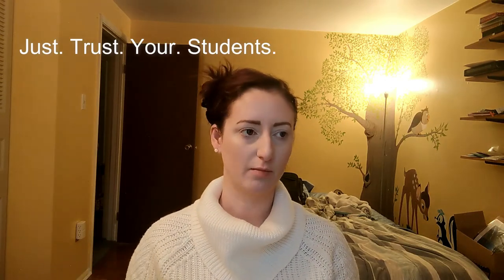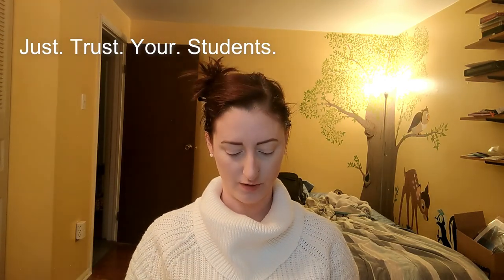Dr. G: An Introduction aka Rambly GRWM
Welcome and thanks for joining me! This channel is JUST for fun. I'm *not* a beauty YouTuber/Influencer. I'm just an academic expert on piracy in the Atlantic World who also happens to love makeup.

Products I used:

-Neutrogena Healthy Skin Primer Broad Spectrum SPF 15
-Cover Girl TruBlend Matte Made Liquid Foundation in L20 (Light Ivory; there are 40 different shades!!!)
-ColourPop No Filter Matte Concealer in Fair 02
-Beauty Bakerie HD Flour Setting Powder in Translucent
-Milani Rose Powder Blush in Romantic Rose
-Milani Strobelight Instant Glow Powder in 01 Afterglow
-Wet ‘n’ Wild Color Icon Bronzer in You’re Dragon Me Down
-Anastasia Beverly Hills Brow Wiz Pencil in Chocolate
-e.l.f. Beautifully Bare Sheer Tint Brow Gel Clear
-Too Faced Chocolate Bar Eyeshadow Palette using Milk Chocolate (transition shade), Semi-Sweet (outer corner, deepening crease), and a mixture of White Chocolate and Salted Caramel (on lid)
-e.l.f. Baked Highlighter in Moonlight Pearls (inner corner and brow highlight)
-No7 Lash Impact Ultra Mascara in Black
-Jeffree Star Cosmetics Liquid Velour Lipstick in Mermaid Blood
-Urban Decay All Nighter Pollution Protection Environmental Defense Makeup Setting Spray

Edited using: Wondershare Filmora (music: Drift)